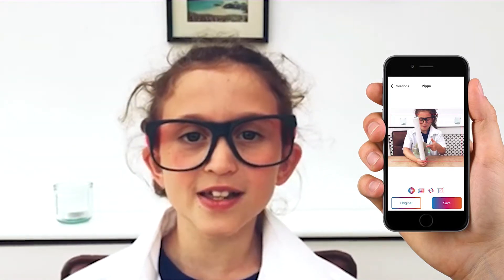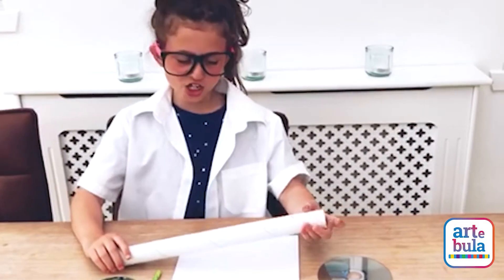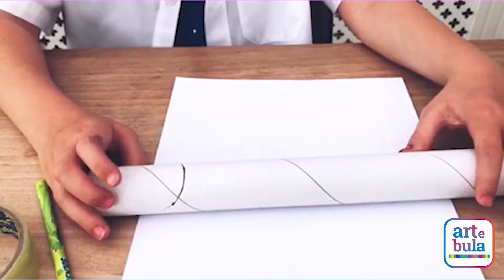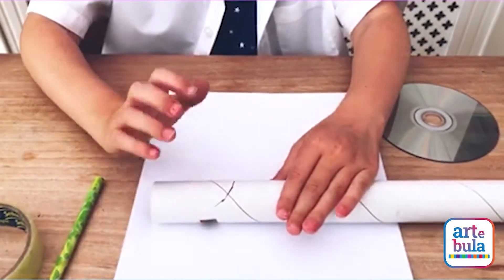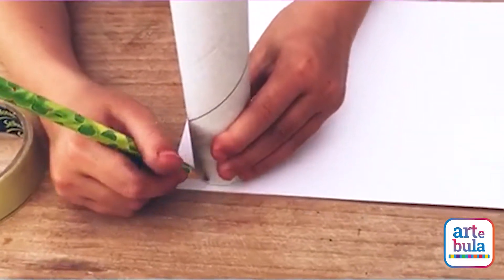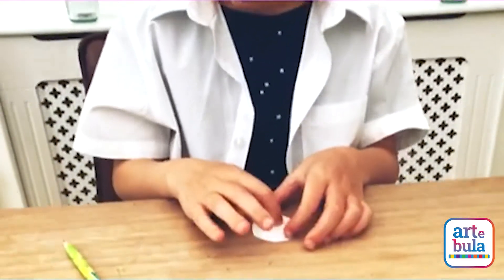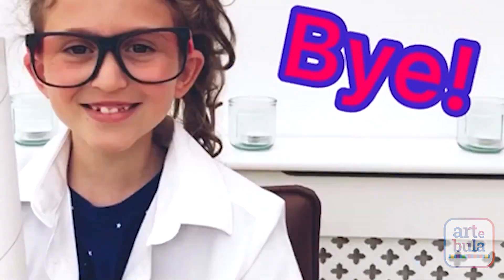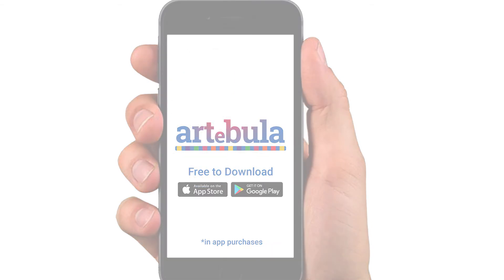How to make a spectroscope - easy science experiment using light reflection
In this episode of Artebula's Little Makers, our newest little maker - Rachel, will show you how to make a spectroscope using household materials.

This easy science experiment demonstrates light reflection.  The mirrored and ridged surface of the CD reflects light giving off a rainbow reflection!

Cherish the best and toss the rest when you use the Artebula App. It is free to download and helps you capture all the best artwork forever in the Artebula App.  Organize by child in their own portfolios and you will encourage their creativity and foster their self-confidence.  They will be able to see how much they've improved over time.